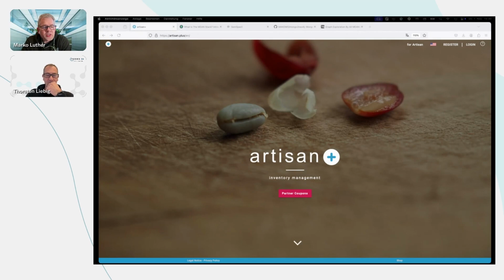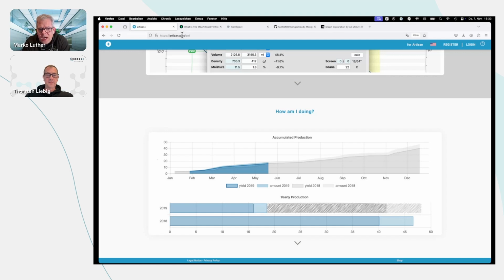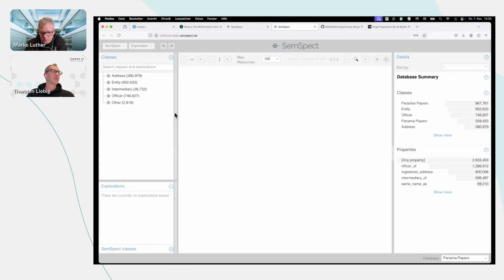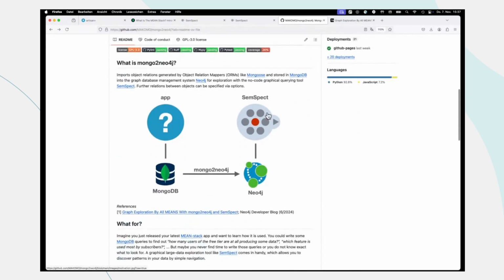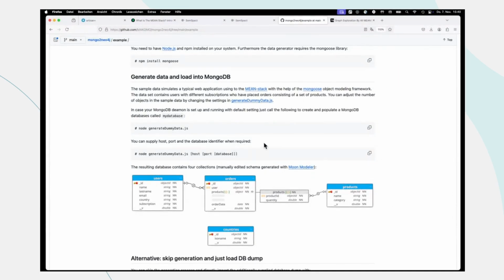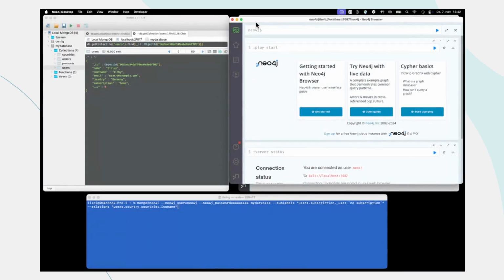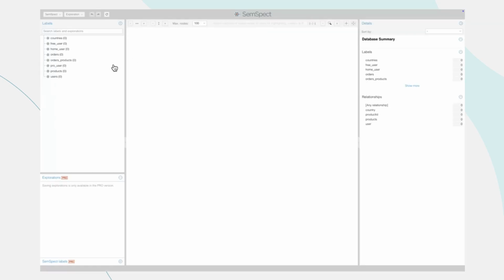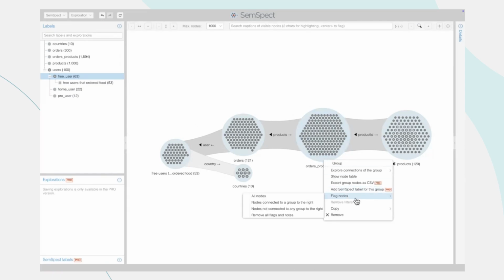NODES 2024 - Exploration of Your MEAN Stack With mongo2neo4j and SemSpect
Thorsten Liebig, Marko Luther

In this talk, the presenters will demonstrate a tool to extract, transform, and load the MongoDB data of your MEAN-based web application into Neo4j for better analytics capabilities. You will learn how to use our mongo2neo4j mapper on Github to effortlessly transform your MongoDB database into graph data as well as how to use the SemSpect graph explorer to understand and analyze the business data of your MEAN application that is otherwise buried in the various collections of your MongoDB.